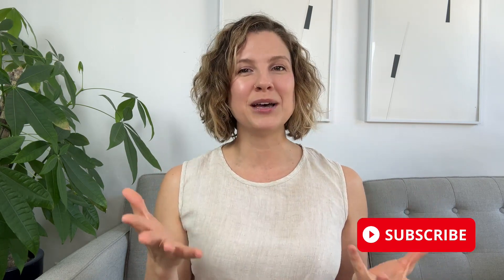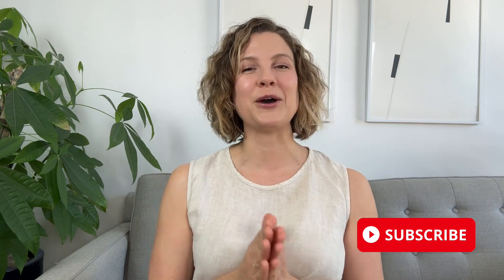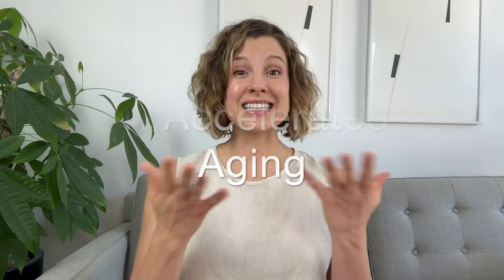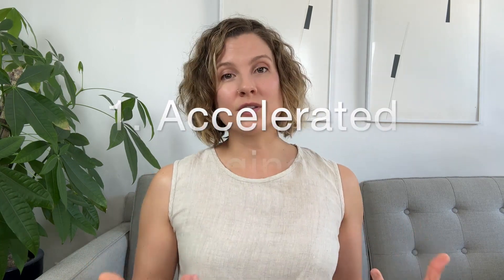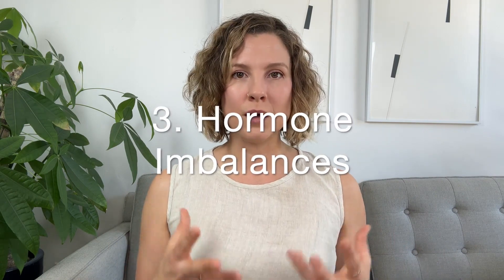High Cortisol Levels? Symptoms in 30s & 40s women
Are you a woman wondering if you have high cortisol levels? Watch this to see if you fit the description.

In this video we’ll talk about elevated cortisol levels and symptoms of high cortisol in women. We’ll cover cortisol effects on the body, including cortisol effects on skin, the cortisol-hair loss link, and cortisol and estrogen. We’ll talk about high cortisol causes and also offer some ideas for cortisol reduction and regaining cortisol balance in your own body naturally.

[ ARE YOU AGING TOO FAST? 👉 FREE QUIZ ]

[ CHAPTERS ]
00:00 Introduction
00:49 What is cortisol & what does it do?
02:14 Symptom 1 - Accelerated Aging
03:31 Symptom 2 - GI Issues
04:53 Symptom 3 - Hormonal Imbalances
06:01 Symptom 4 - Hair Loss
06:57 Symptom 5 - Excess Hair
07:21 Symptom 6 - Skin Changes
07:51 Symptom 7 - Insomnia
08:14 Symptom 8 - Slow Healing
09:05 Symptom 9 - Weight Gain
10:33 High Cortisol Causes
12:50 How To Balance Cortisol Naturally
14:01 The Big Catch To EVERYTHING I Said

✨References:
Erling, T., phD (2016). Stress and the Hair Growth Cycle: Cortisol-Induced Hair Growth Disruption. Journal of Drugs in Dermatology, 15(8):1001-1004.

Polsky, L. R., Rentscher, K. E., & Carroll, J. E. (2022). Stress-induced biological aging: A review and guide for research priorities. Brain, Behavior, and Immunity, 104, 97-109.

Epel, E. S., Blackburn, E. H., Lin, J., & Cawthon, R. M. (2004). Accelerated telomere shortening in response to life stress. Proceedings of the National Academy of Sciences, 101(49), 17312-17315.

Thau, L., Gandhi, J., & Sharma, S. (2023). Physiology, Cortisol. StatPearls Publishing.

Van der Valk, E. S., Savas, M., & Van Rossum, E. F. C. (2018). Stress and Obesity: Are There More Susceptible Individuals? Current Obesity Reports, 7, 193-203.

Maarouf, M., Maarouf, C., Yosipovitch, G., & Shi, V. (2019). The impact of stress on epidermal barrier function: An evidence-based review. British Journal of Dermatology.

Gouin, J. P., MA, & Kiecolt-Glaser, J. K., PhD (2011). The Impact of Psychological Stress on Wound Healing: Methods and Mechanisms. Immunology and Allergy Clinics of North America, 31(1), 81-93.